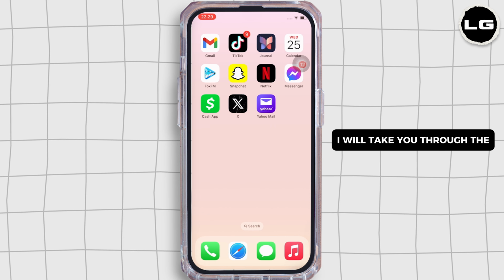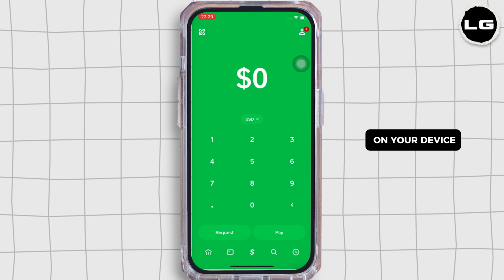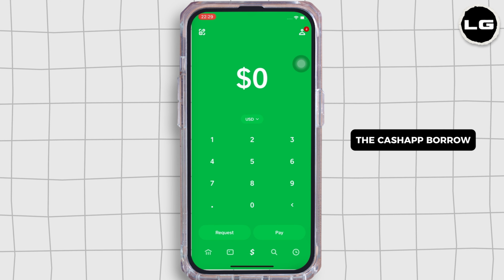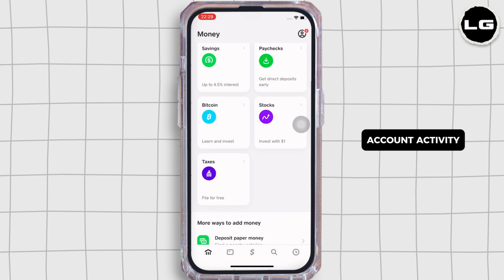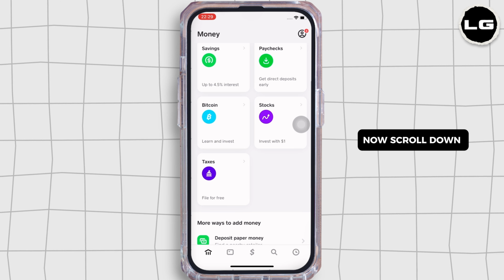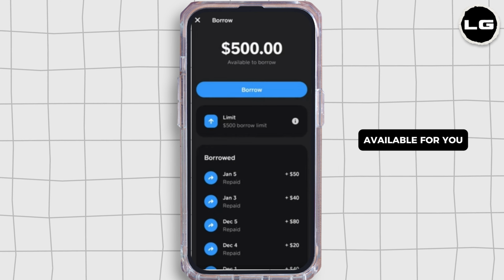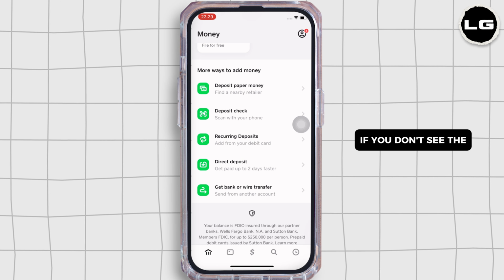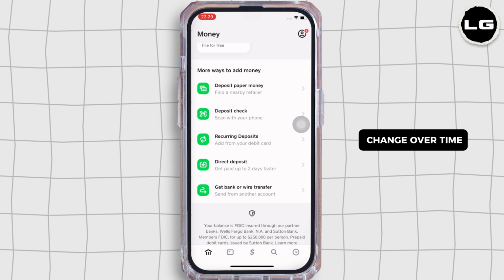How to Unlock Cash App Borrow | 2024 Update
🚀💳 How to Unlock Cash App Borrow | 2024 Update | Cash App Tips

Want to unlock Cash App Borrow in 2024? This guide shows you how to access and use the Cash App Borrow feature for financial flexibility.

In this video:
0:00 - Introduction
0:05 - How to Unlock Cash App Borrow

Learn how to check if you’re eligible for Cash App Borrow, how to unlock the feature, and how to use it for short-term financial needs. This tutorial covers verifying your account, ensuring your app is updated, and other key requirements for unlocking the borrowing option.

Start using Cash App Borrow today with these simple steps!